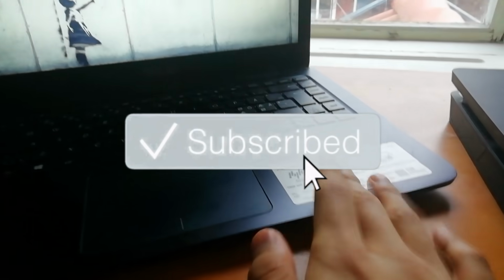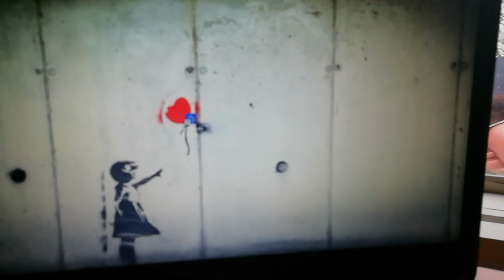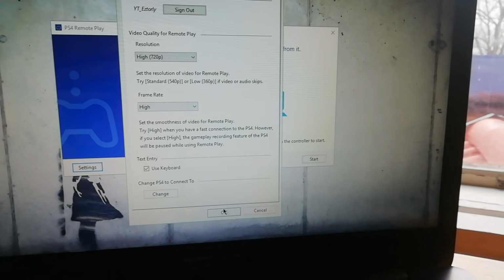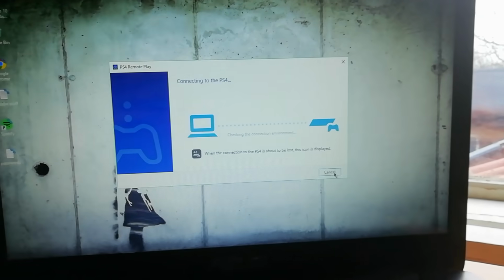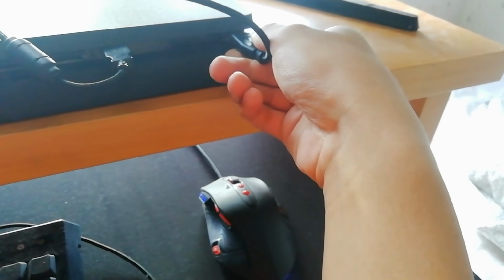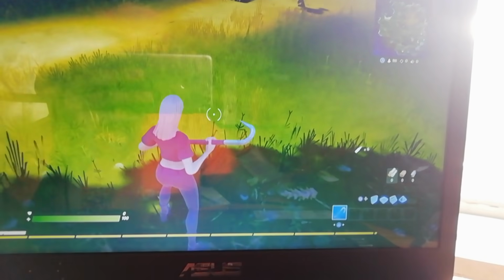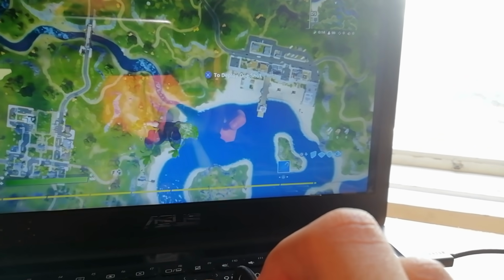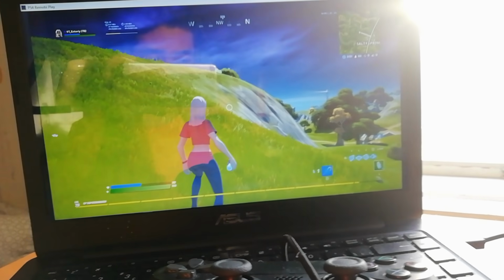How to Connect PS4 To Your laptop Without TV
😱  ?_5 Likes_? 😱
🎮Game: Fortnite (PS4)

⛔⛔⛔⛔⛔⛔(TAGS)⛔⛔⛔⛔⛔⛔
how to connect ps4 to your laptop,
how to connect ps4 to your pc,
how to conect ps4 to your computer,
how to connect ps4 to laptop,
how,
to,
connect,
ps4,
your,
laptop,
computer,
connect ps4 to laptop,
connect ps4 to pc,
connect ps4 to computer,
how to use ps4 to laptop,
ps4 to laptop,
ps4 to pc,
ps4 to computer,
playstation 4,
fortnite,
fortnite battle royale,
remote play,
remote play pl4 to laptop,
how to remote play ps4 to laptop,
how to connect playstation 4 to laptop,
connect playstation 4 to laptop,
connect laptop to ps4,